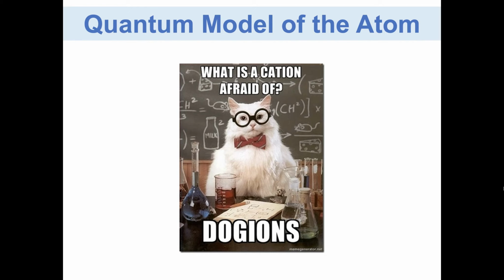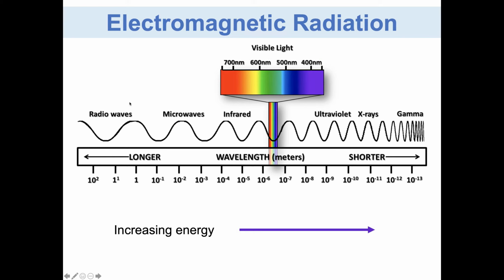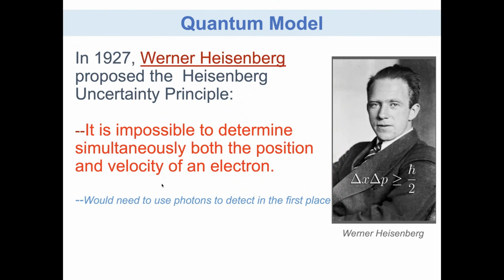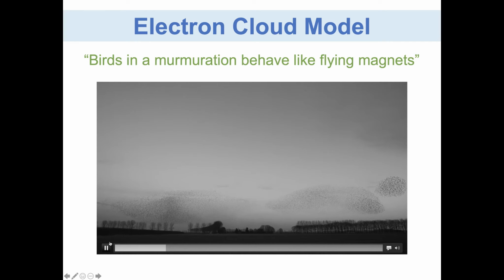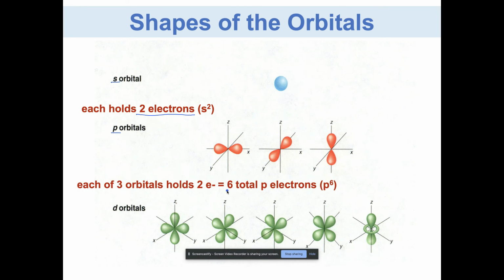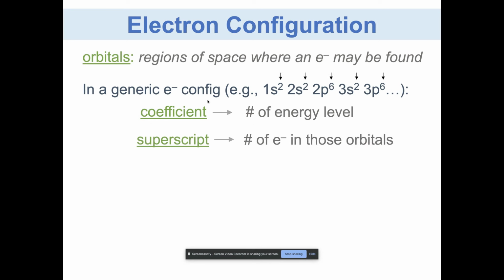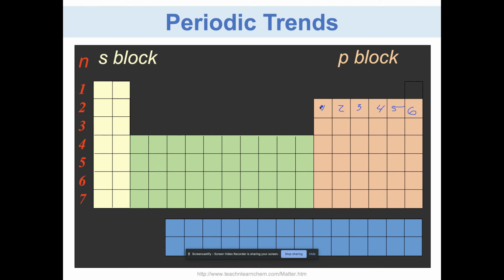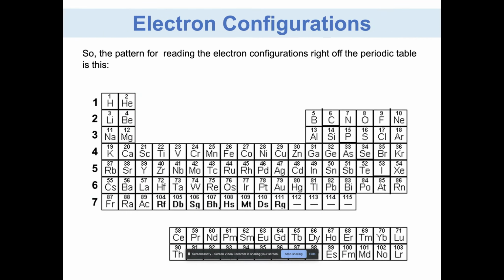Honors Week 4 Video Lecture 1